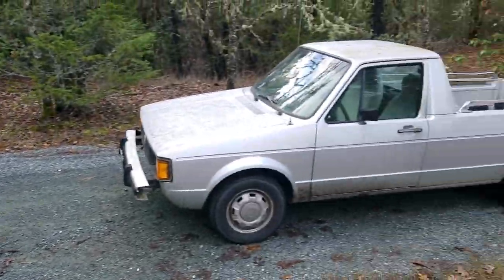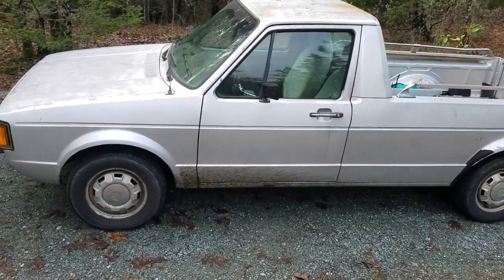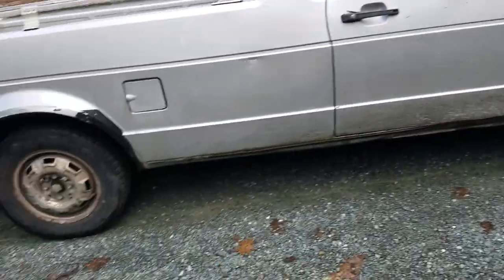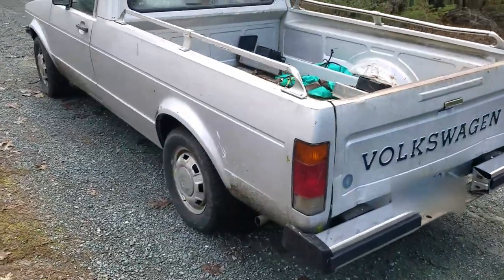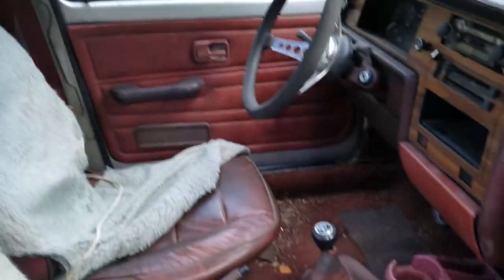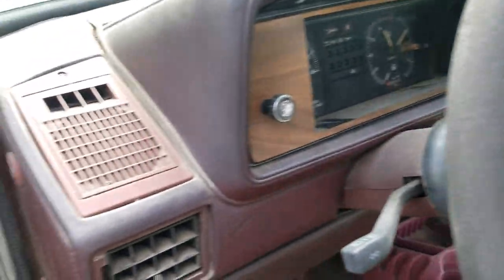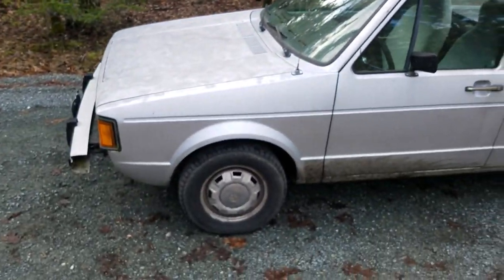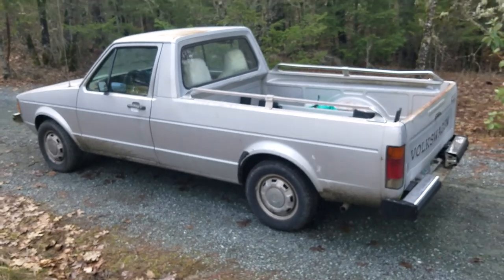Rare 1981 Diesel Volkswagen Rabbit / Caddy Truck! (My First Diesel) (Part 1)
Today I show u my Rare 1981 Diesel Volkswagen Rabbit / Caddy Truck!
I bought the Volkswagen to fix up and resell, and hope you will join me as I do it!  These VW Rabbit Trucks are getting more and more Rare, so we will see how it goes!

(FreeznTime) gave me full permission to use ending picture.